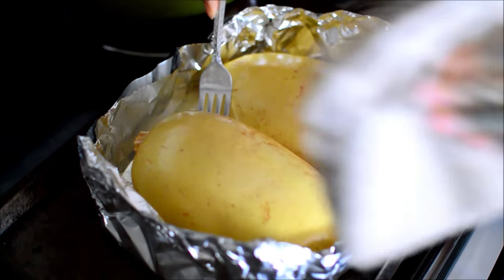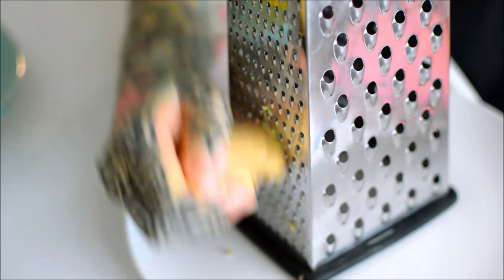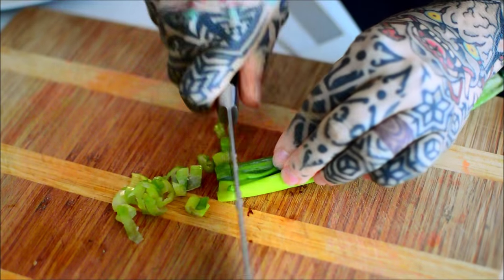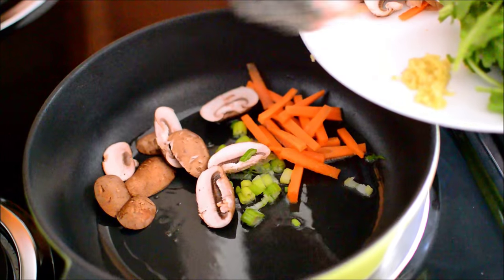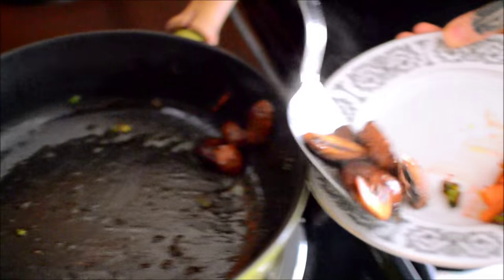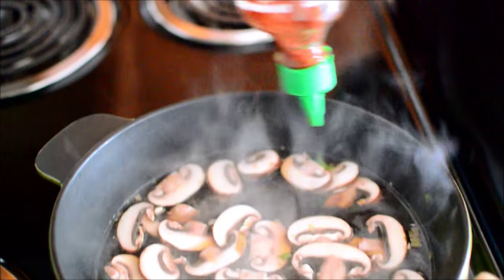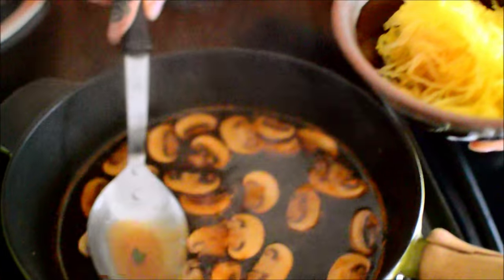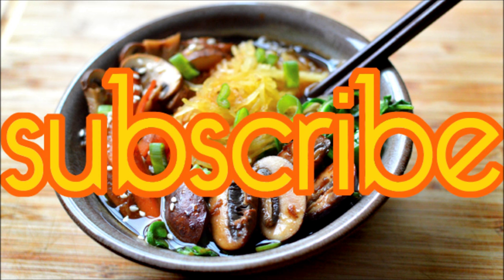Vegan Ramen Soup (Paleo Spaghetti Squash) Gluten Free